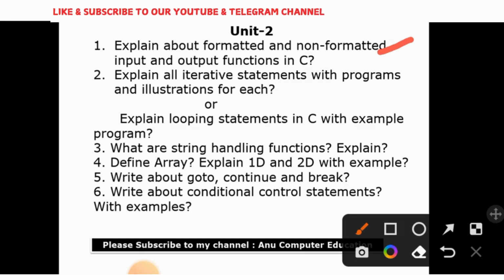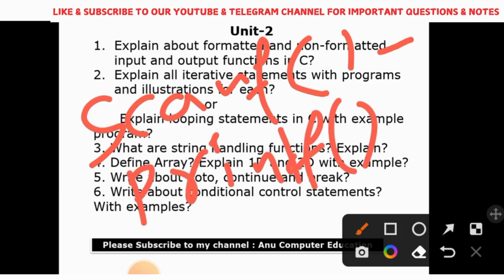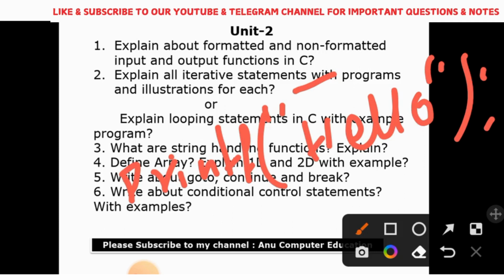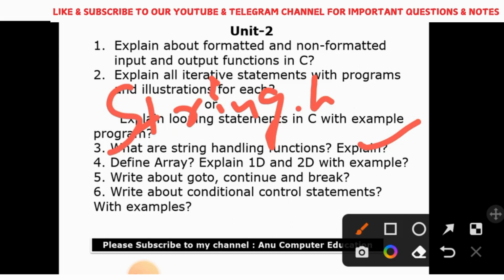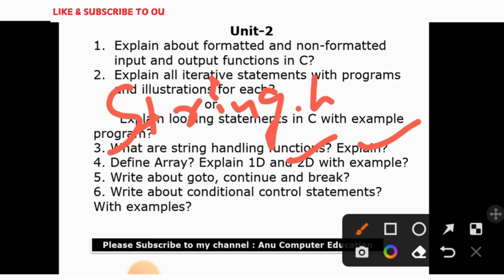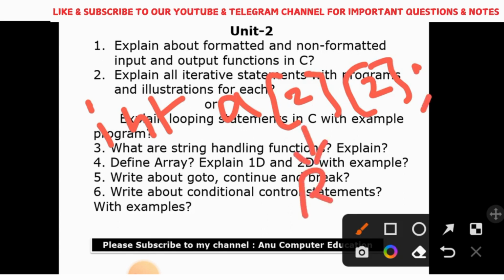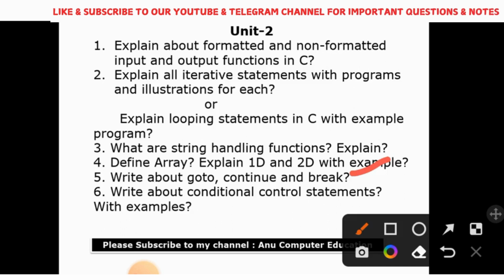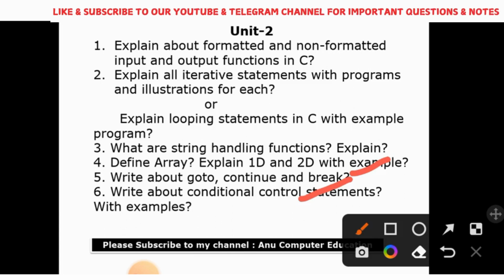BSC 1st SEMESTER PROGRAMMING IN C IMPORTANT QUESTIONS || OU || 2024| KU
BSC SEM 1 PROGRAMMING IN C IMPORTANT
QUESTIONS LIST
BSC 1ST SEM

OU EXAM

Notes

BSC SEM 1 PROGRAMMING IN C
bsc sem1 c language important questions
programming IN C important questions
programming IN C important
BSC PROGRAMMING IN C important questions
Ou BSC PROGRAMMING IN C important questions
ku BSC SEM 1PROGRAMMING IN Cimportant questions
ou bcom first sem fit important questions
ou bcom FIT
# BSC PROGRAMMING IN C
pu PROGRAMMING IN C
palamuru university Fit
kakatiya university BSC SEM 1 PROGRAMMING IN C
jntu PROGRAMMING IN C
su fit important questions
bcom fit important questions
bcom 1st year 1sem fit important questions
mahatmagandhi university fit